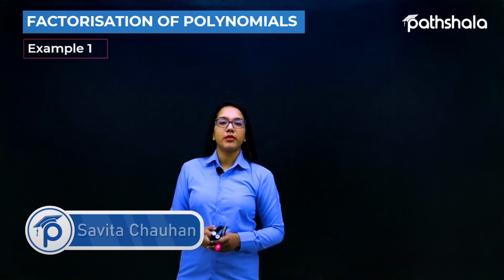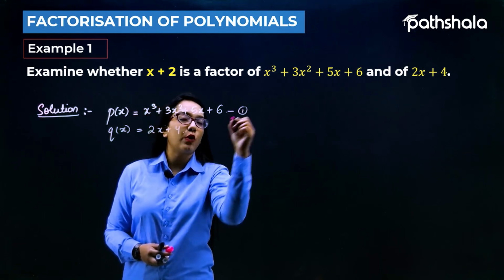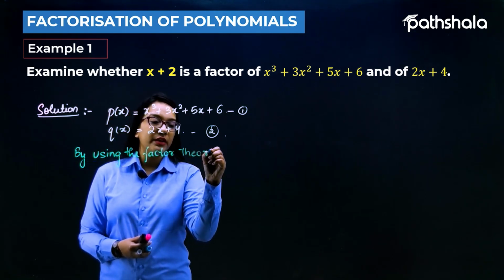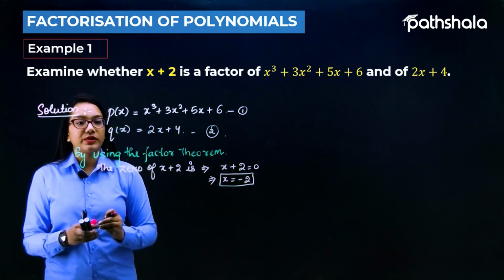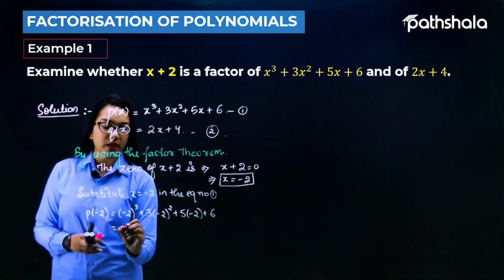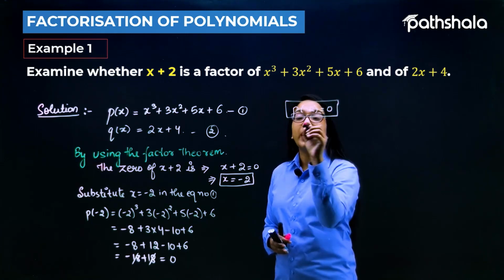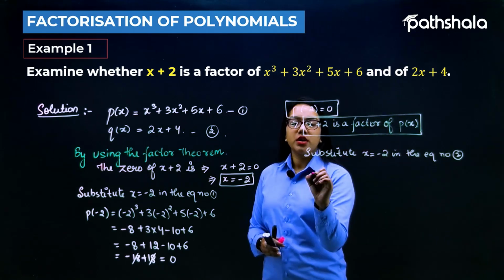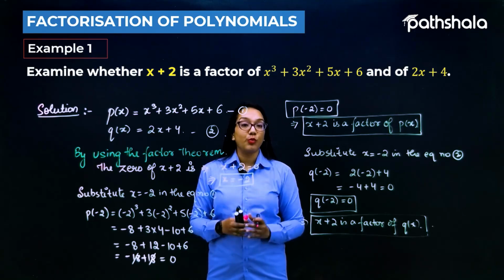EXAMPLE - 1 | Polynomials | Maths | Class 9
Subject : Maths | Mathamatics
Chapter :  Polynomials
Topic Name :EXAMPLE - 1